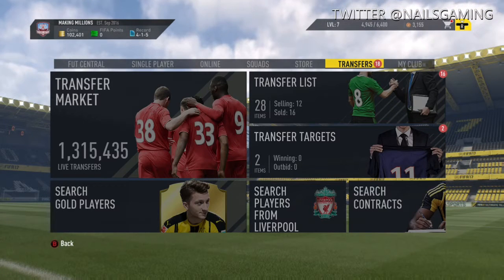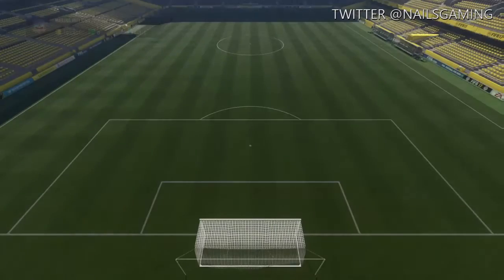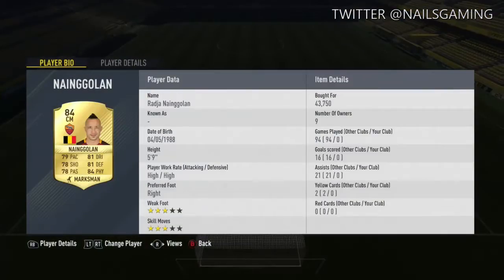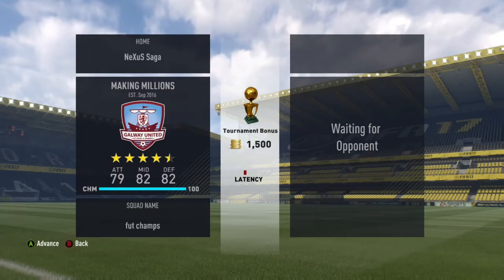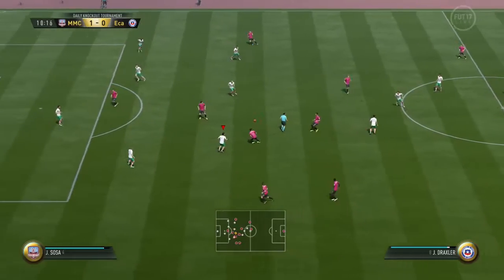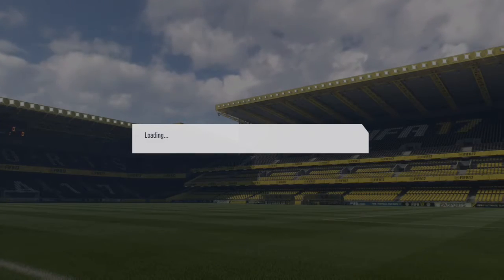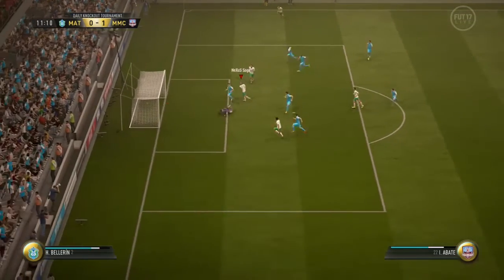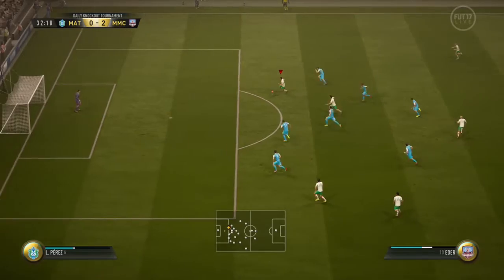FUT 17 | MAKING MILLIONS TRADING & FUT CHAMPS QUALIFICATION EPISODE 9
If you don't win keep watching and you will have another chance next month and other chances to win other giveaways.
2.Must be an active subscriber by watching videos, likeing videos, and commenting.
Nails Gaming-@ nailsgaming
Scott Finley-@scottfinley00

4. The more you watch and engage the better chance you have at winning.